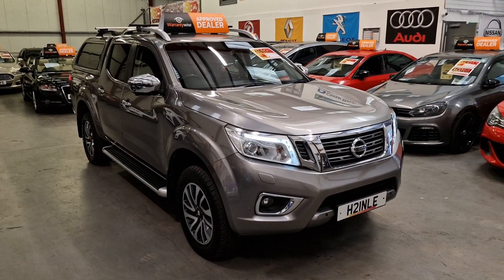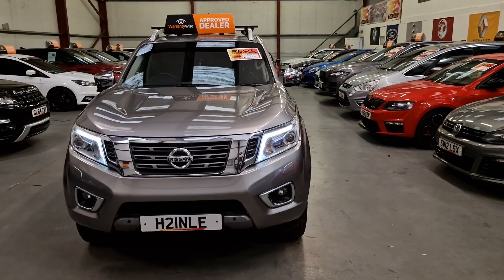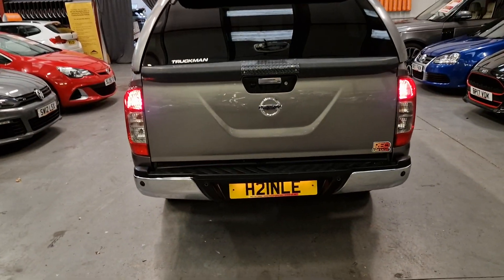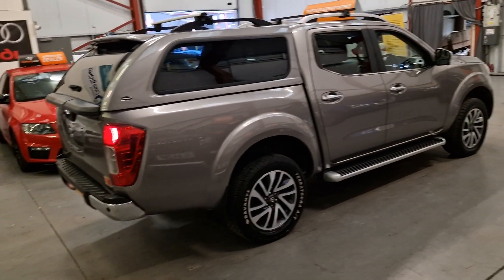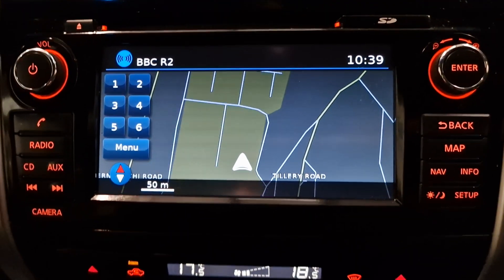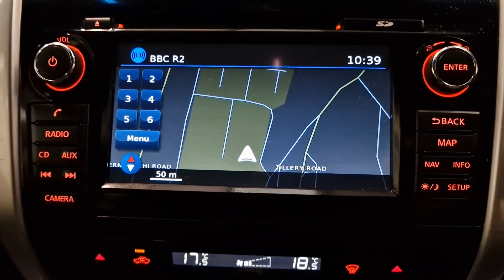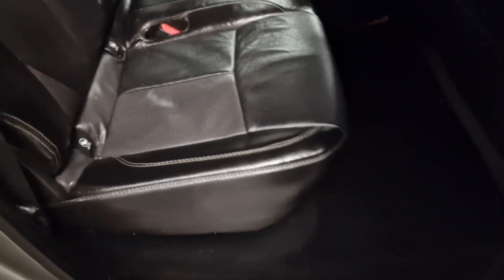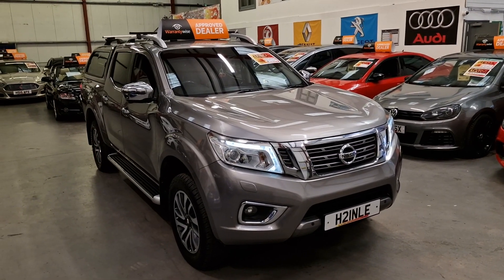NISSAN NAVARA TEKNA 2.3 DCI H21NLE